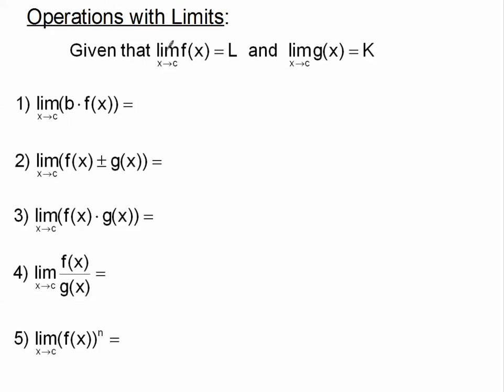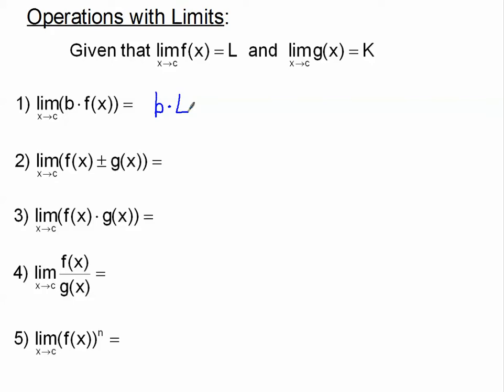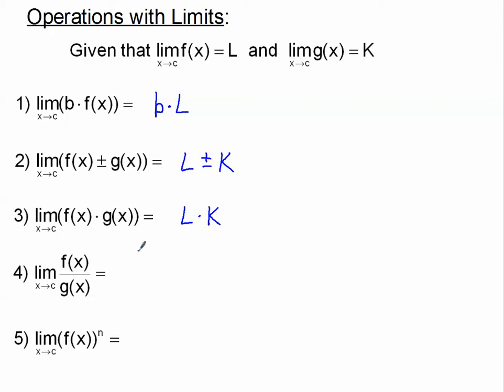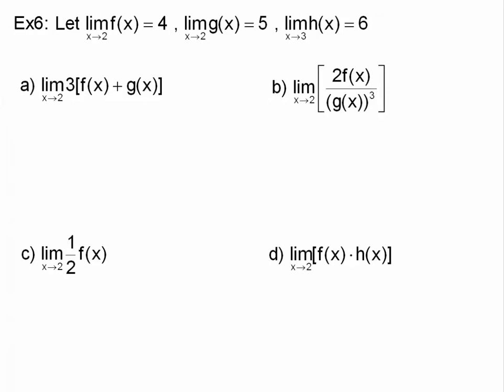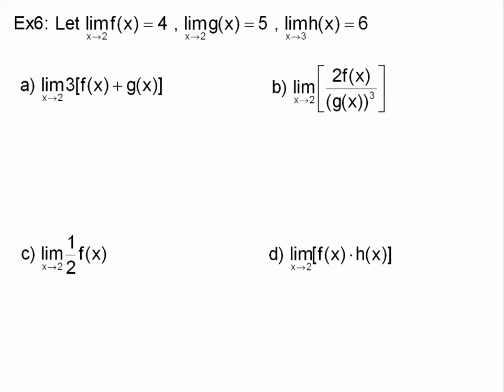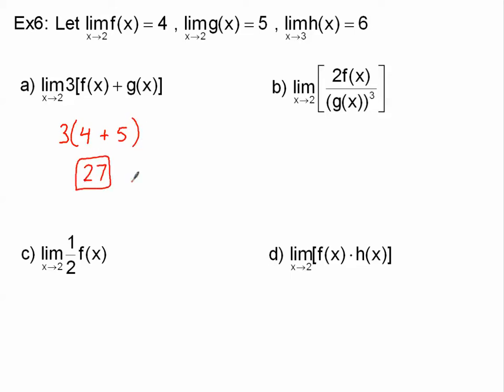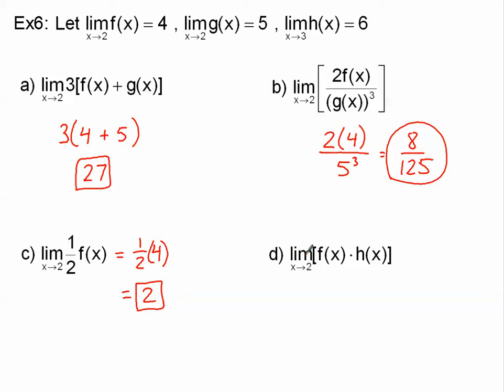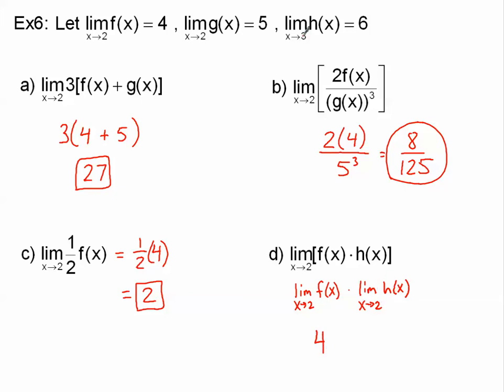Properties of Limits